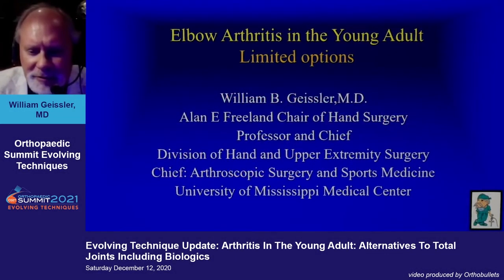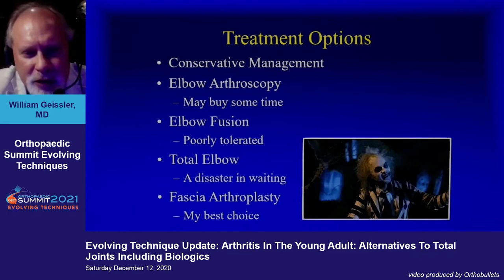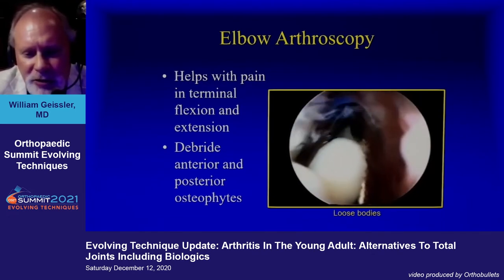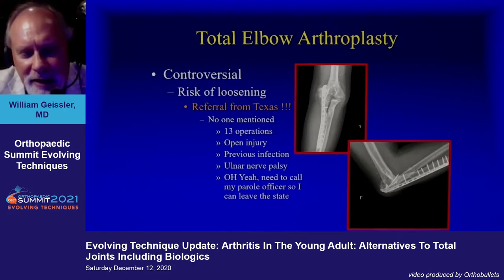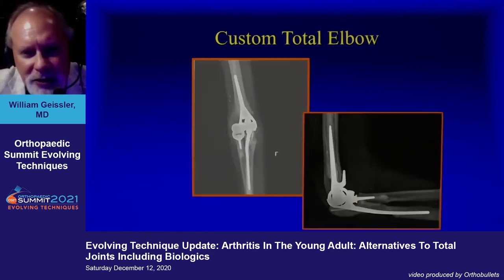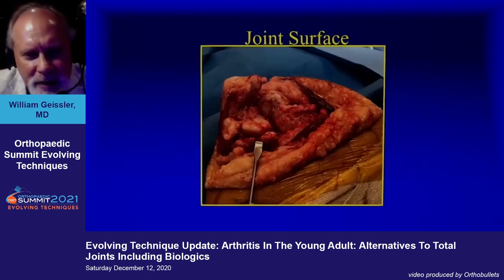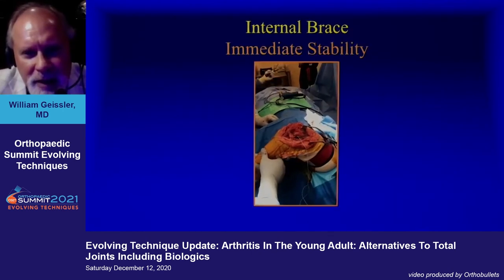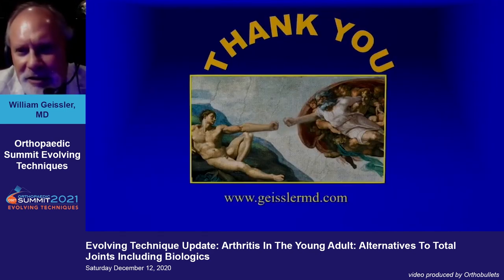Arthritis In Young Adult: Alternatives To Total Joints Including Biologics - William Geissler, MD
If you'd like to learn more about Bone Grafting, click here to view the topic on Orthobullets